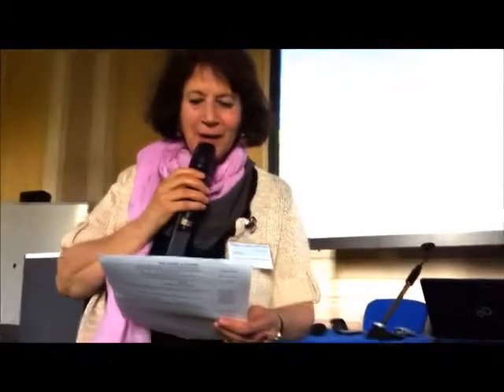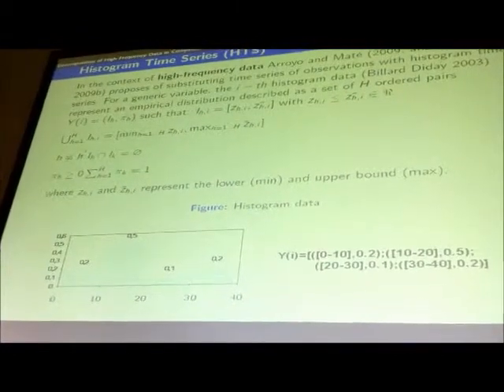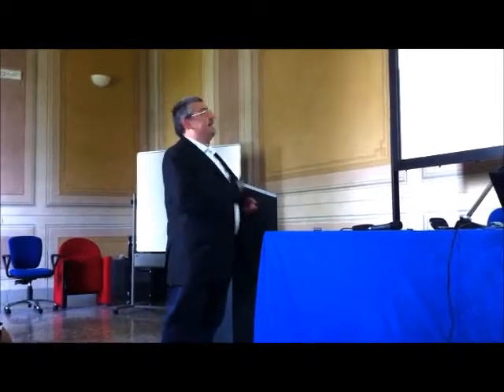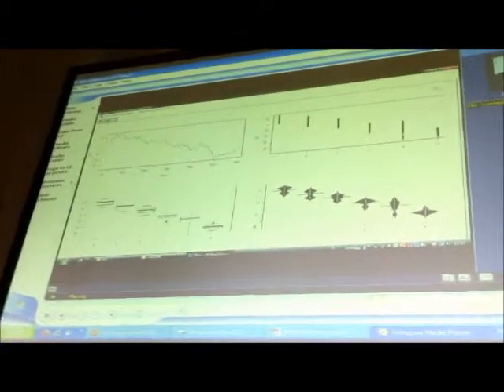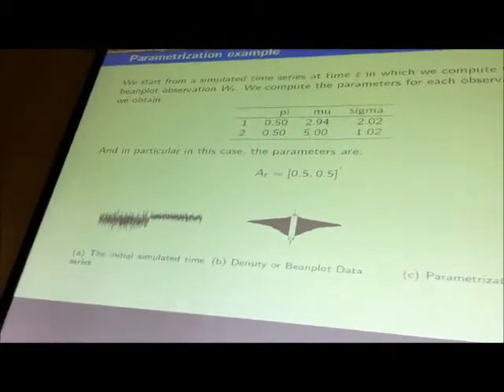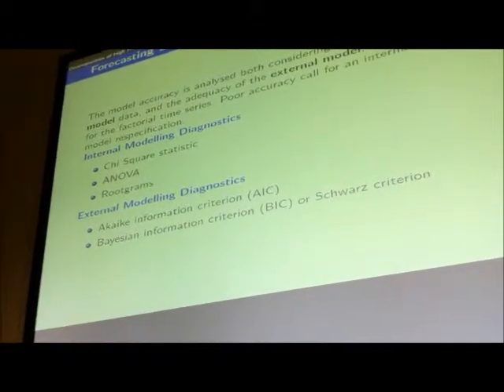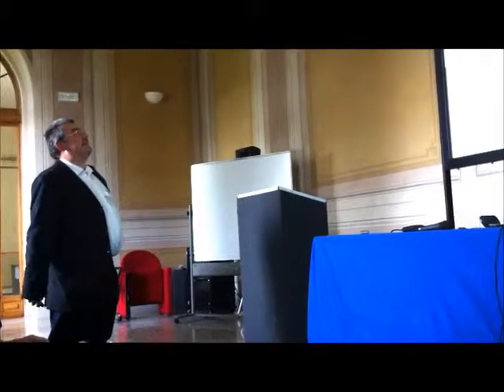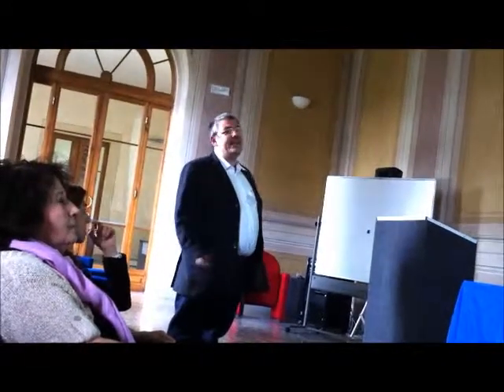Complex_Data_C_DRAGO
Decomposition of High Frequency Data in Components: Visualization and Interpretative Models